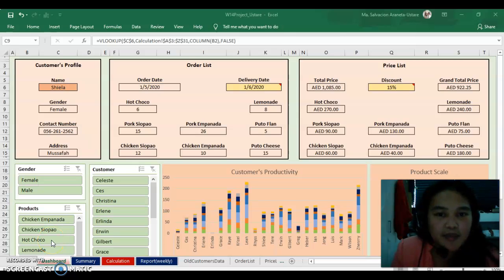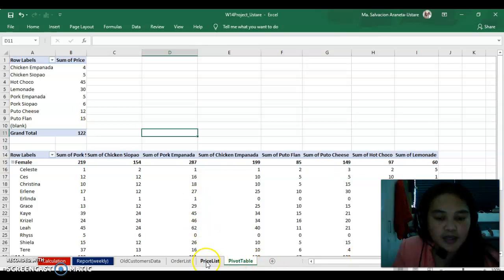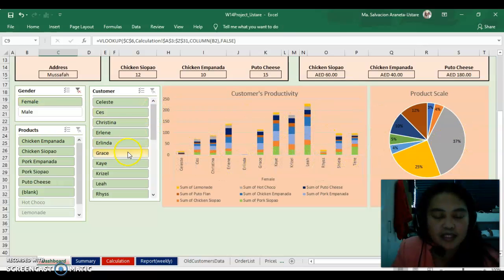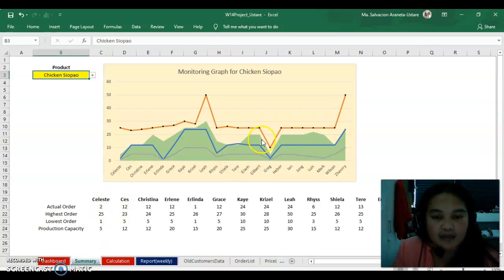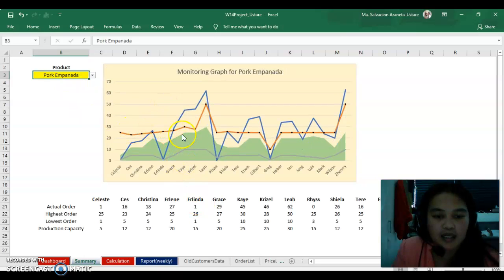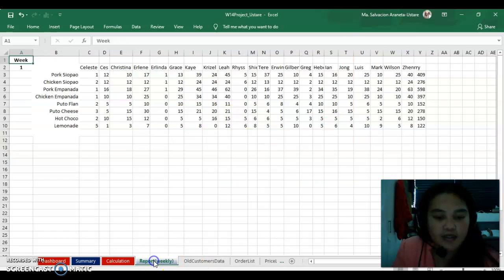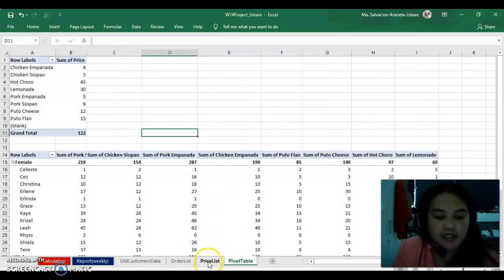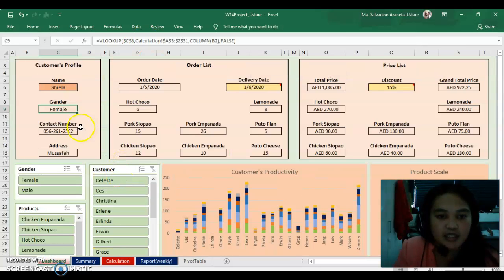Week14 Project_Ustare